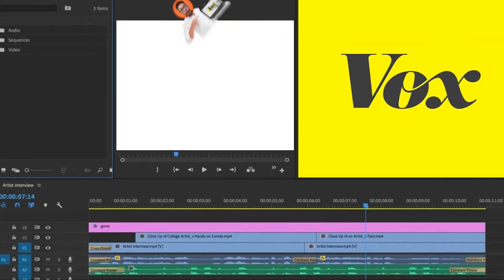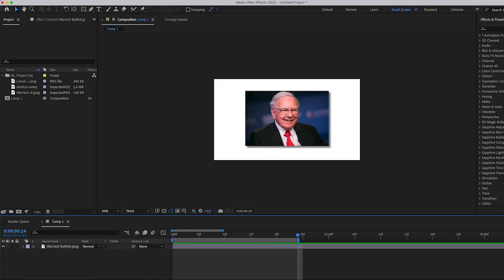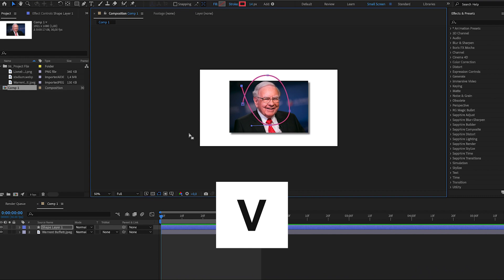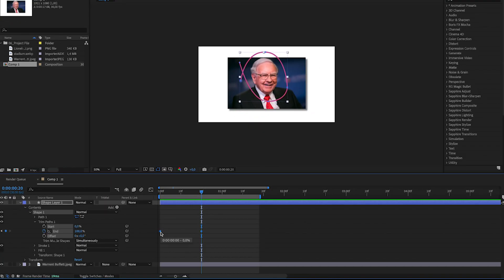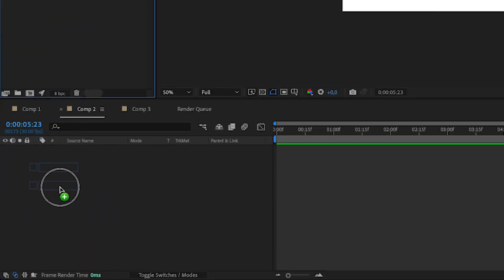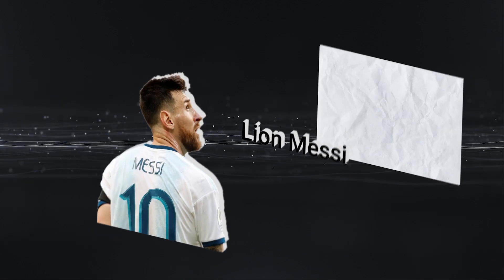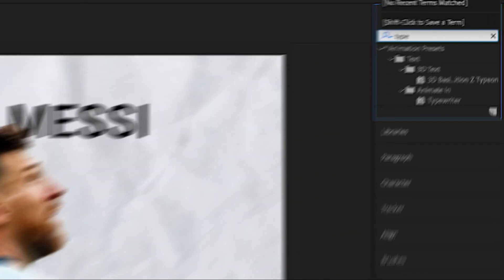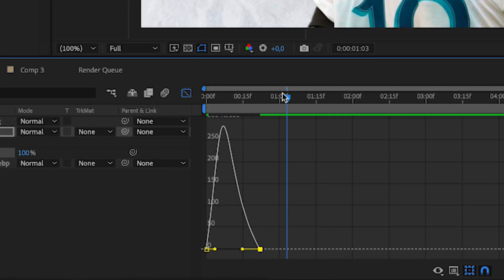Create Motion Graphics Like Vox • After Effects Tutorial 2022